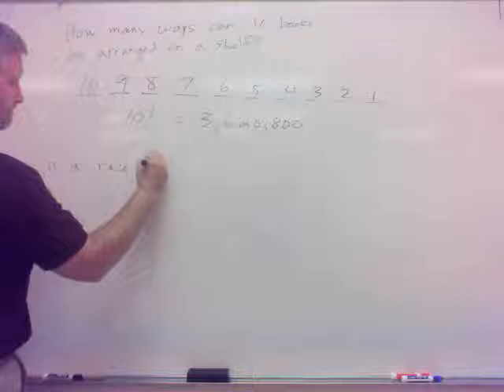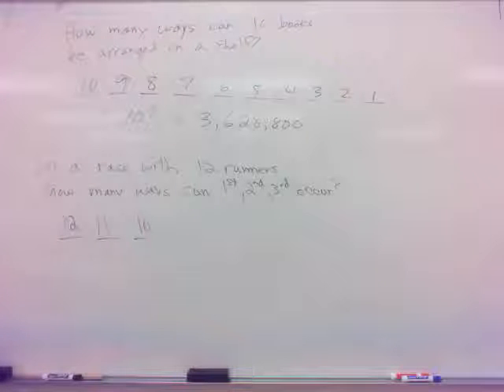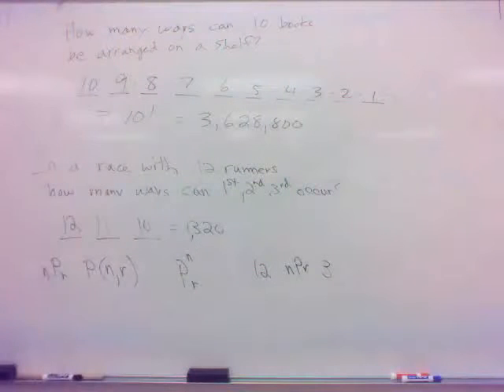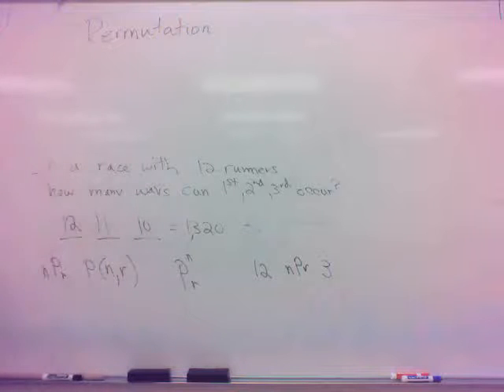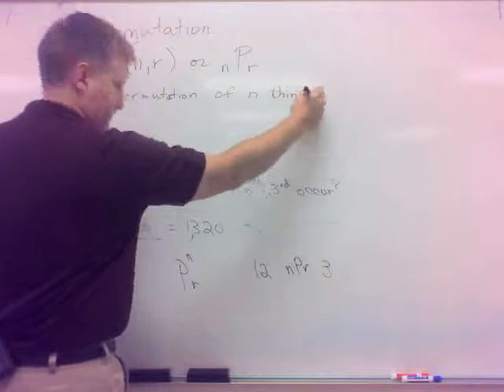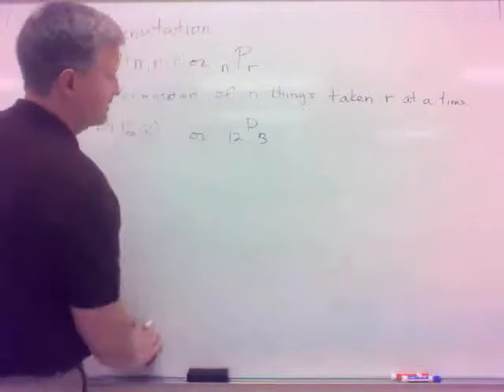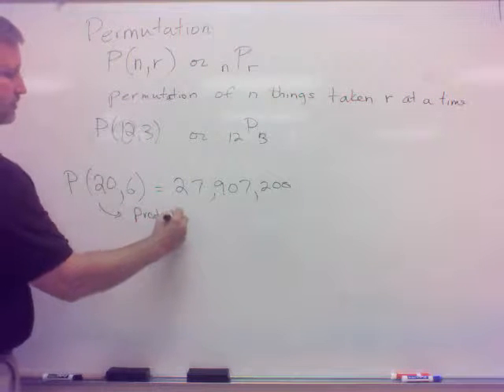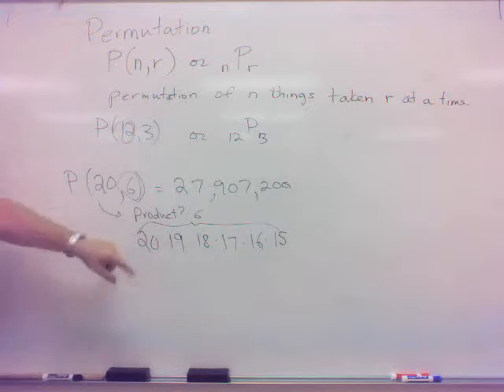Section 10.3(a) - Permutations